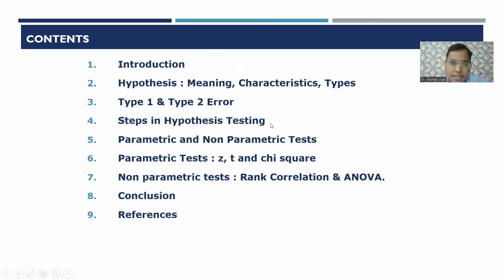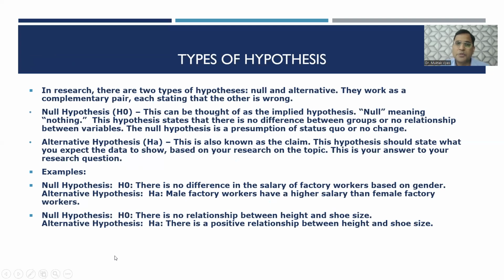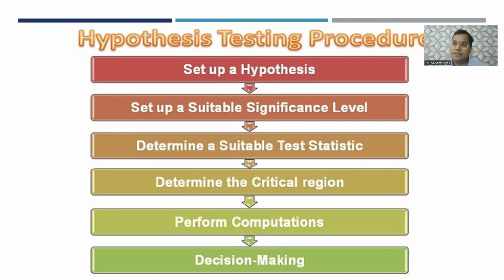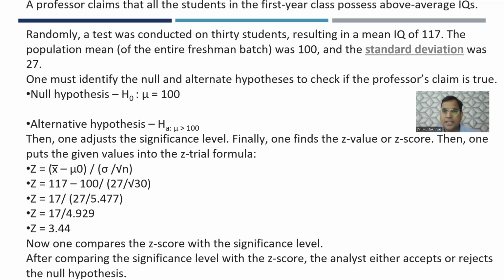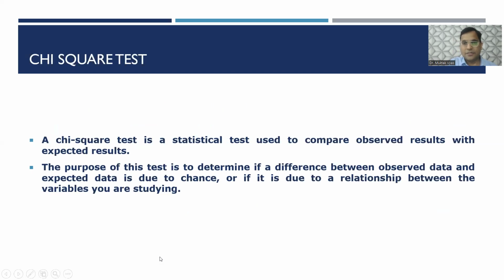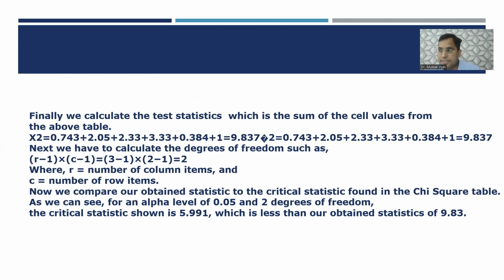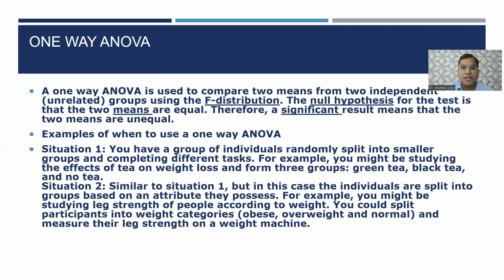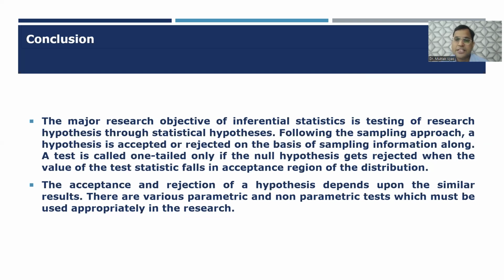Testing of Hypothesis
This is a video lecture covering various hypothesis tests like z, t, f, chi square, ANOVA, rank correlation, ANOVA etc.